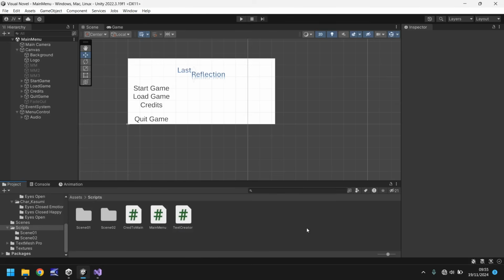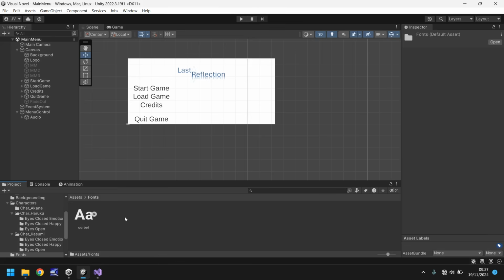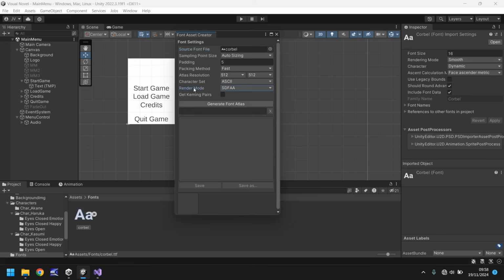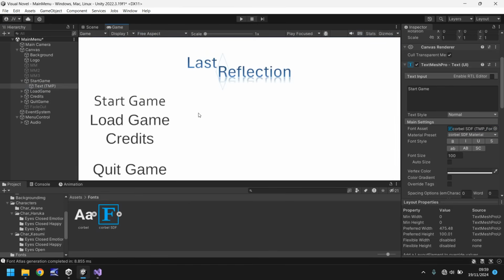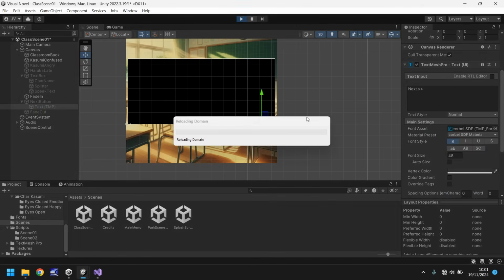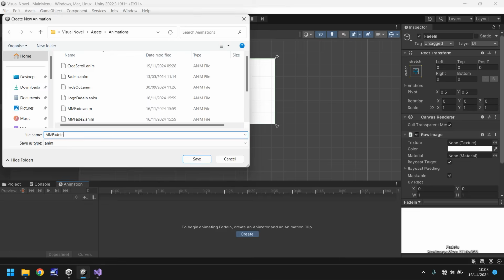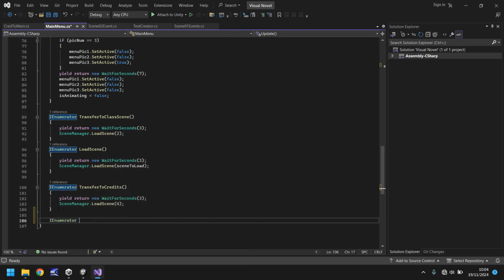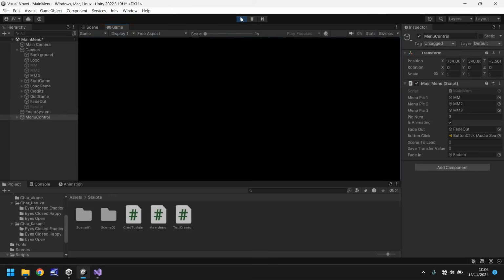HOW TO MAKE A VISUAL NOVEL IN UNITY - TUTORIAL 20 - HOW TO CREATE FONTS IN UNITY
In this tutorial we import some fonts and convert them to be used correctly

Who Is Jimmy Vegas?